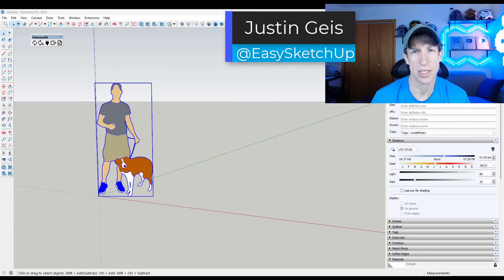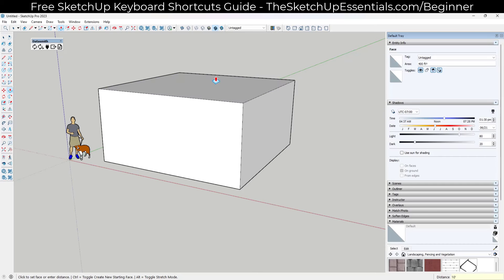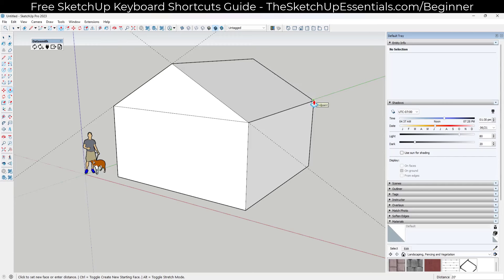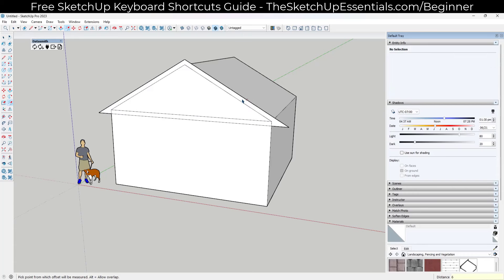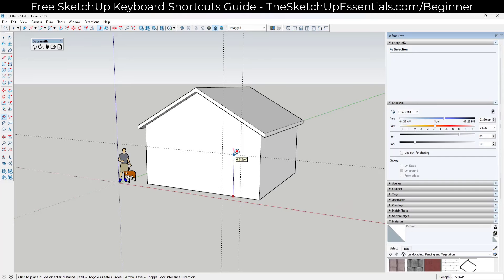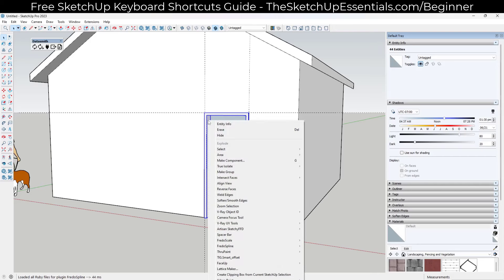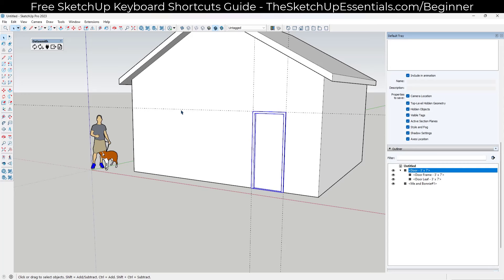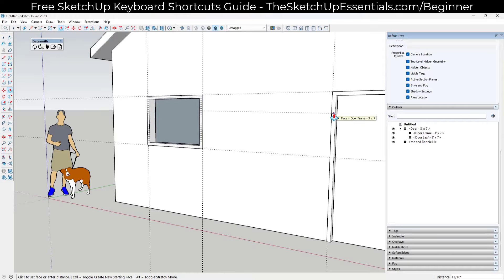Getting Started with SketchUp Pro for Beginners 4 - MODELING A HOUSE!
In this video, we continue our series on getting started in SketchUp Pro by modeling a simple house! Learn to create your first model in this easy to follow, step by step video!

TIMESTAMPS
0:00 - Introduction
0:11 - Modeling the footprint of the house
1:39 - Modeling the roof
6:00 - Adding the door and frame
11:05 - Adding the window
14:54 - Adding materials
17:21 - Splitting out the lower material and upper material
18:40 - Adding material to objects in groups